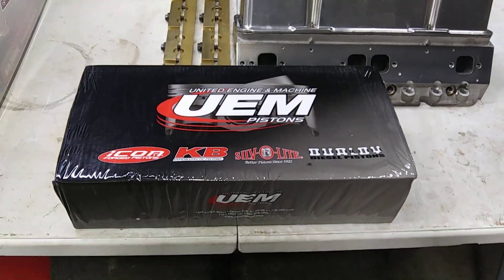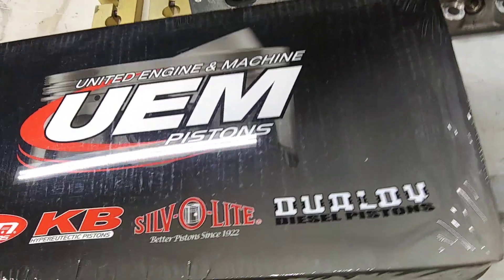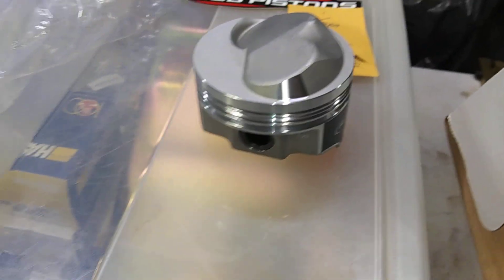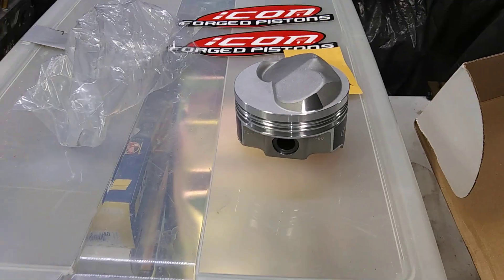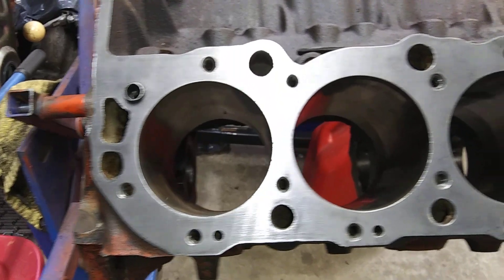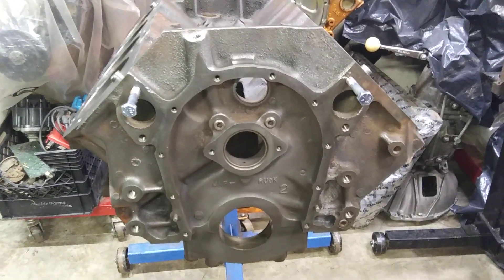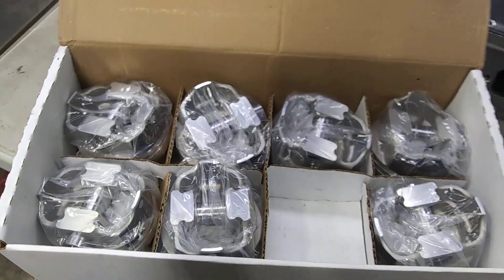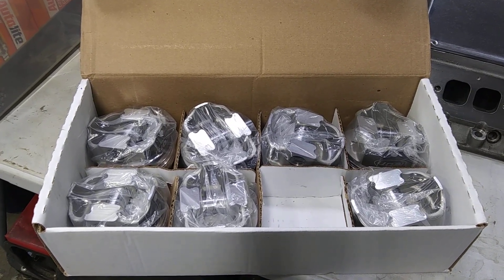427 BB Chevy 44.7cc dome "ICON" 9.8 deck pistons for a 427 TD 10.2 deck block with 6.535 H-beams.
ICON forged 12.5-1 compression pistons for a .060 over 427 TD 10.2 deck build. 1.765 comp height, 44.7cc dome. Made for a 9.8 deck .060 over 427 with 6.135 rods, I'm using 6.535 long GM Bowtie H-beam rods with ARP 2000 7/16 cap screws to make up the .400 difference, 3.760 stroke. Did the math with my combo & approx 13.19-1 compression is what it actually calculates out to. I'm using smaller 115cc chambers and thinner gaskets. .038 quench. Zero decked block. It'll have some pop.